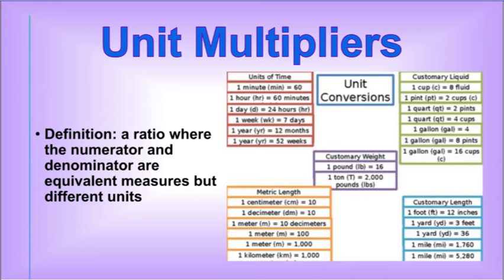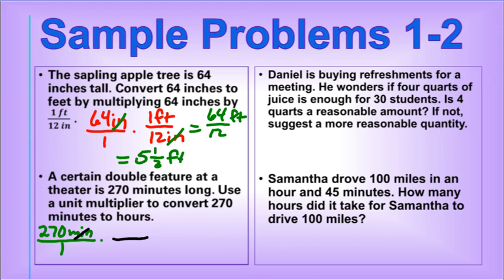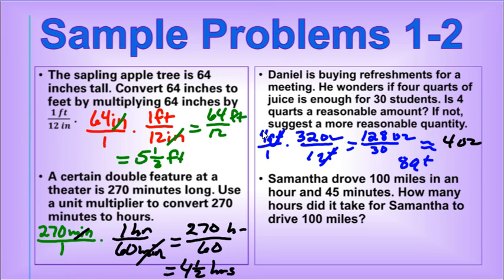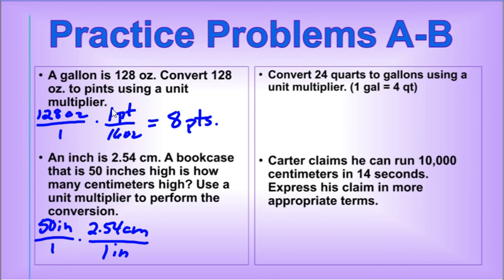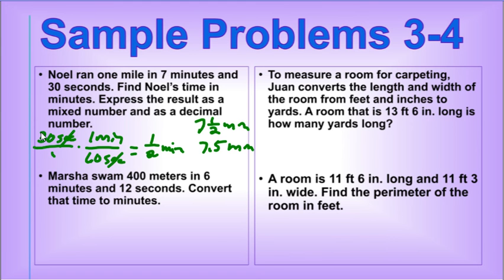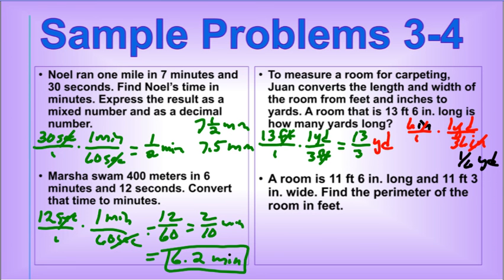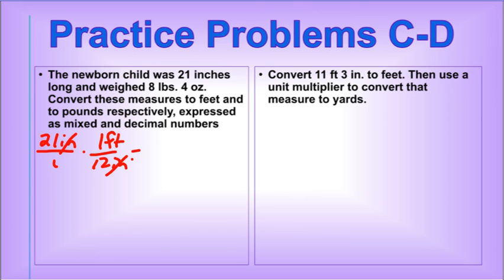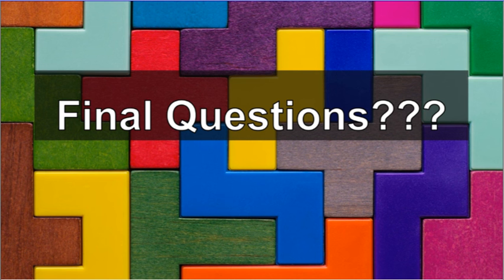Lesson 52 Using Unit Multipliers to Convert Measures; Converting Mixed-Unit to Single-Unit Measures